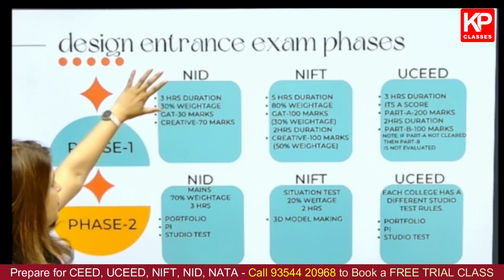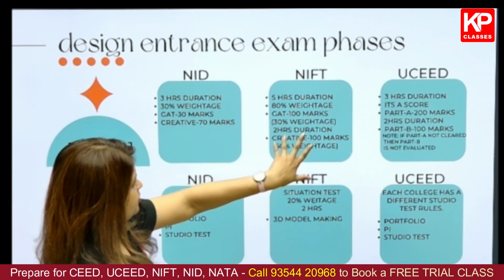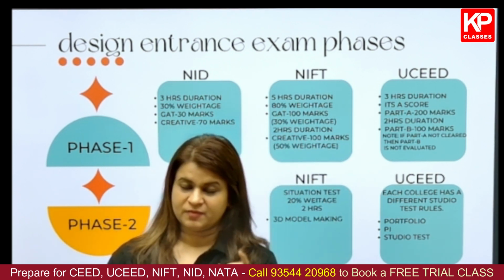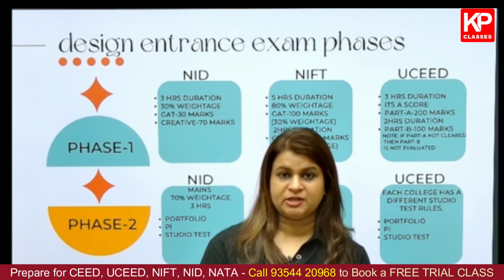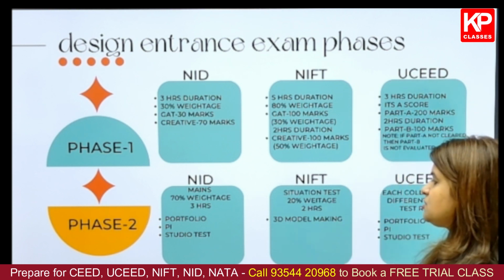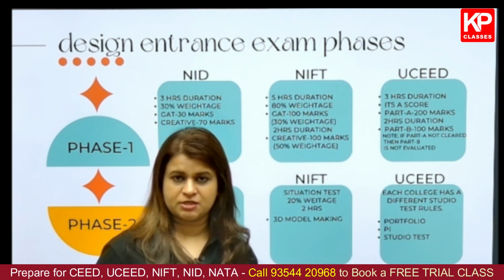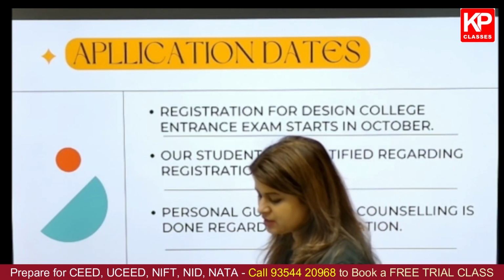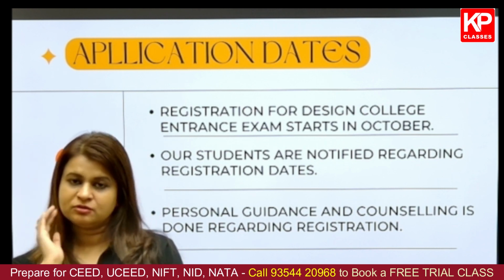NID, UCEED, NIFT: Your Key to Success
In this video, Survi Ma'am discusses NID, UCEED, NIFT: Your Key to Success. This is your complete preparation guide. In this video, Ma'am explains everything about the UG design entrance exams—all you need to know. If you're a design aspirant for NIFT, NID, or UCEED, this video will help you understand these entrance exams.

NATA 2025:- Prepare with KP CLASSES
🎯NID | NIFT | UCEED 2025 Exam Online LIVE Classes

🎯NID & UCEED Recorded Lecture Series with Online Study Material !

KP Classes (Social Media) Please Follow. for Latest Updates.